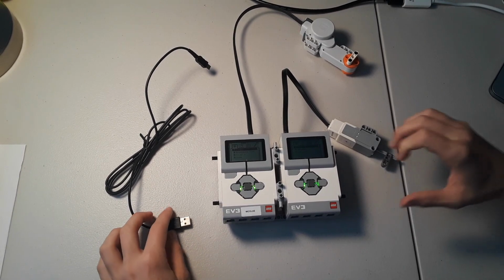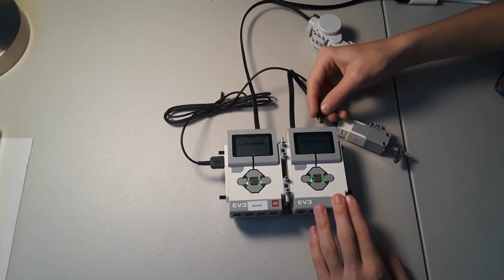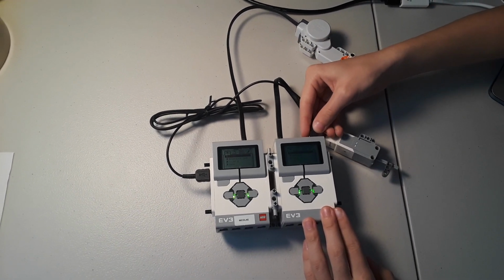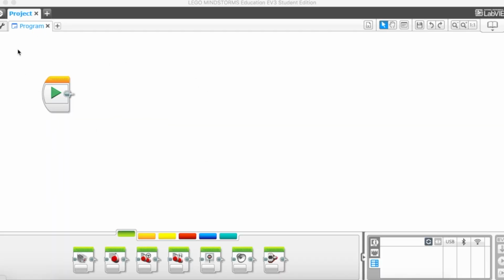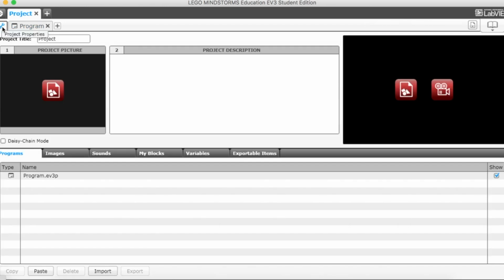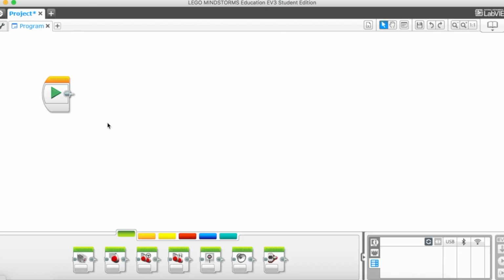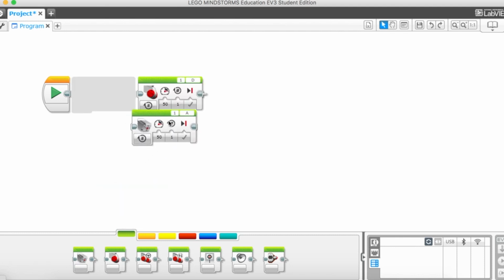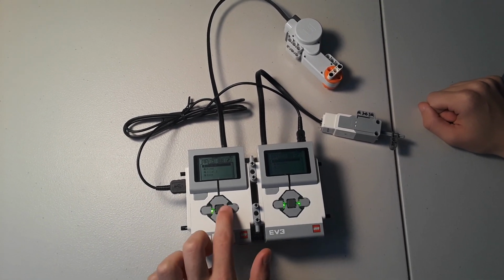Daisy Chain 2 EV3 Bricks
Ever want to know how to connect two EV3 bricks together?  Nicoale demonstrates how this can be done.  This will give you access to additional sensor ports and motor ports.